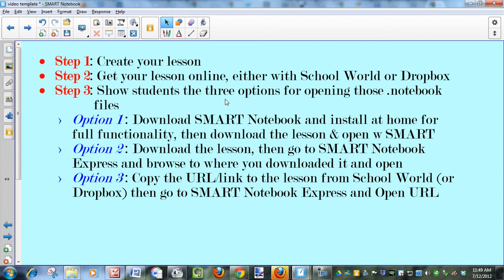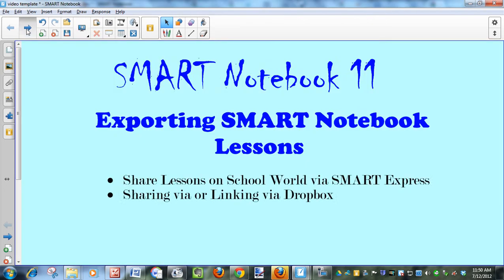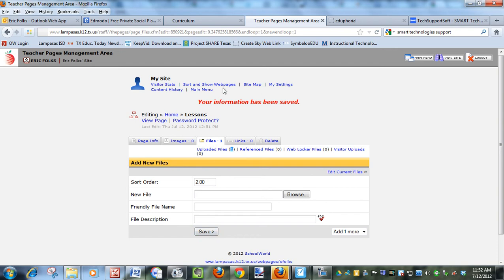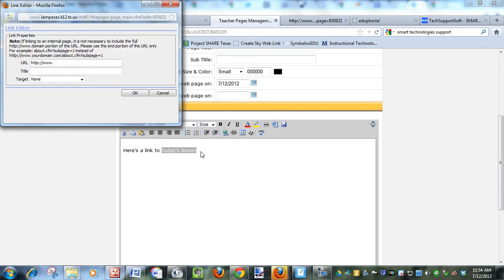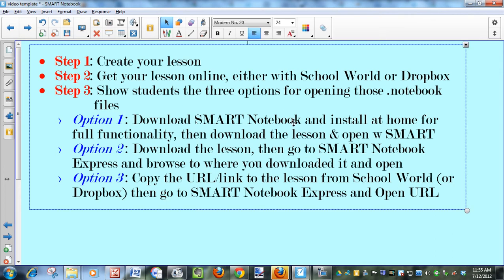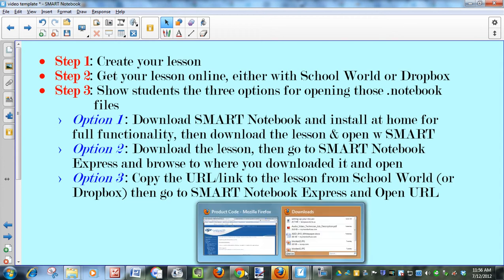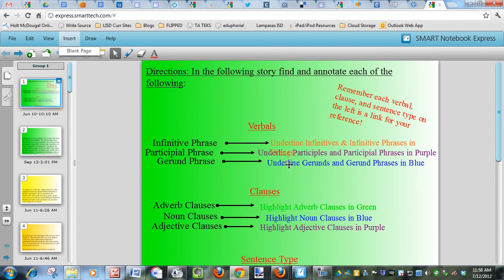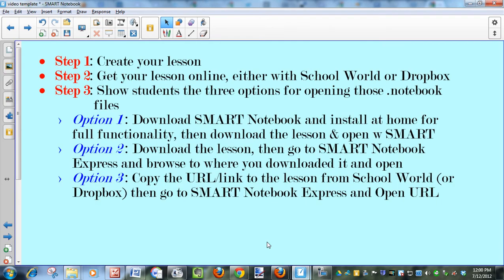Exporting SMART Notebook Lessons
Learn how to export your SMART Notebook lessons so students can access them from home without even having to download and install SMART Notebook. They get the interactivity of SMART without the need to download a large file!